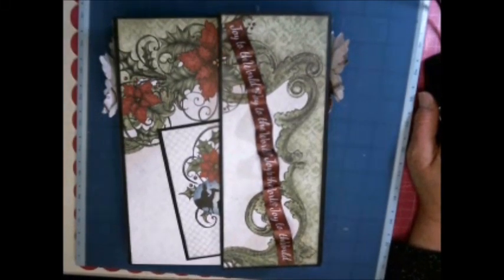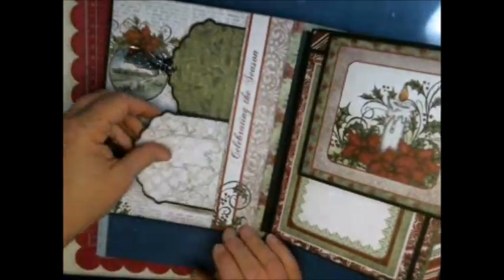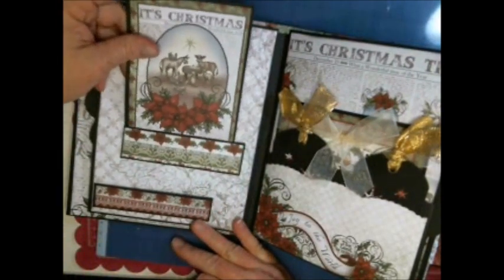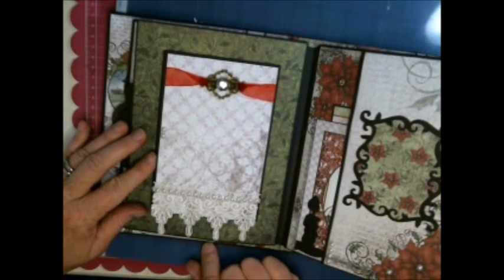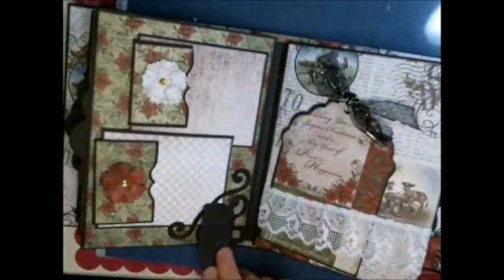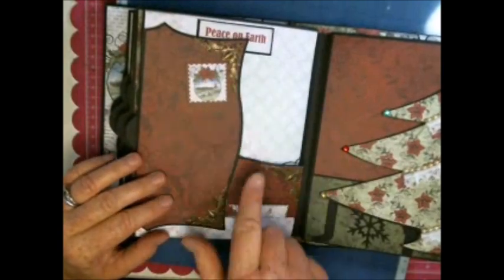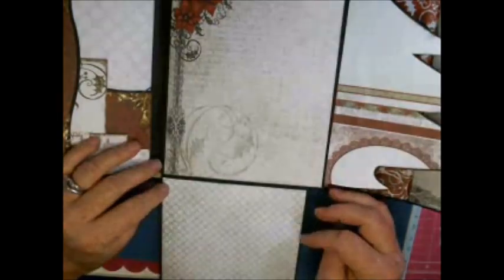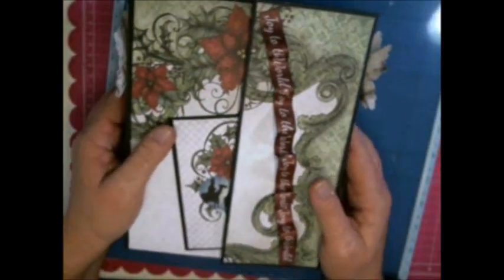Sparkling Poinsettia using Heartfelt Creations paper pad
Visit me at Countrycraftcreations.com to see all the lovely papers